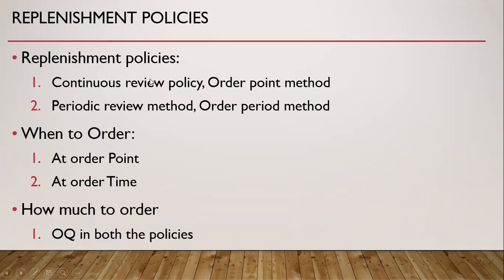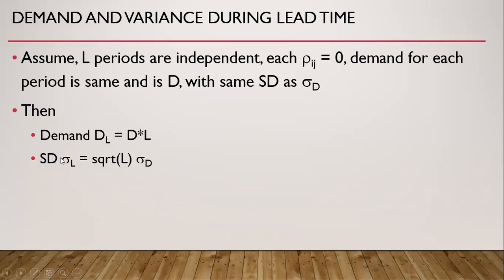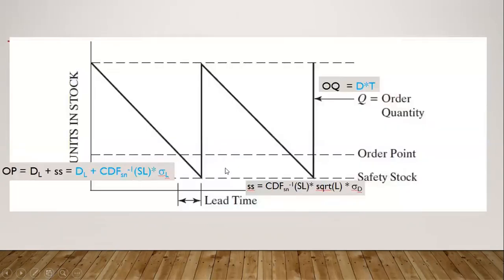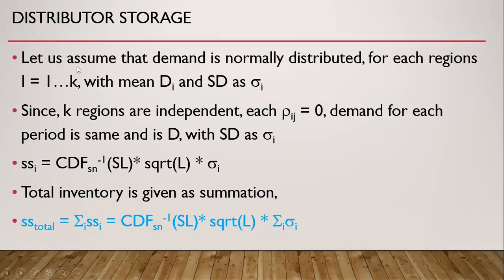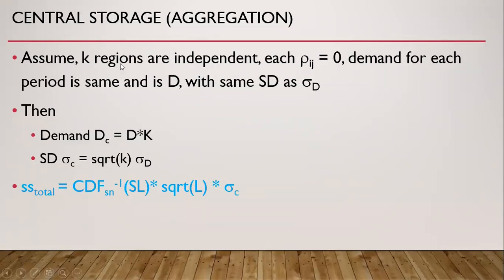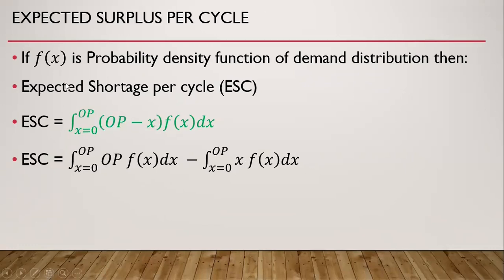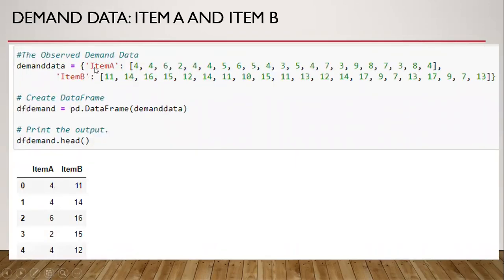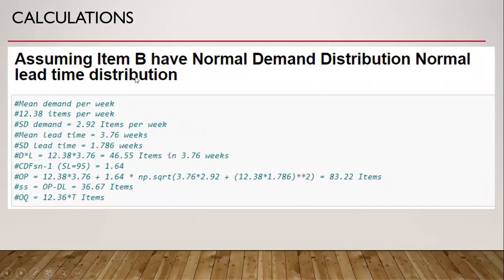Safety Stock | Operations Management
This is a short video lecture on Safety Stock. It is part of my series of lectures on Operations Management